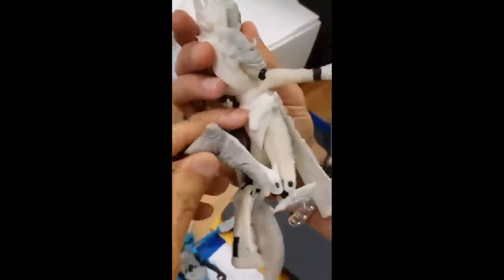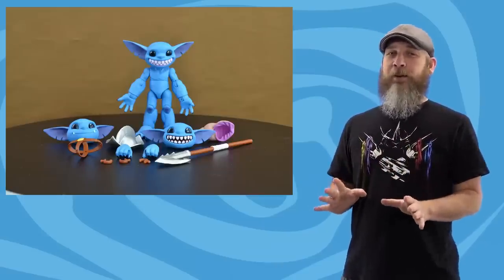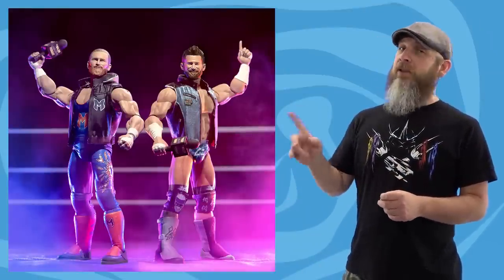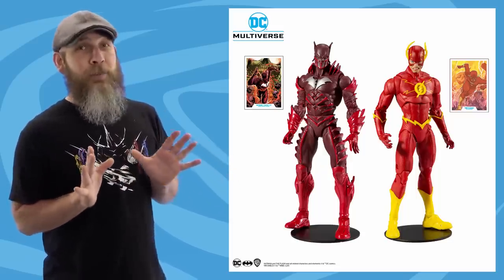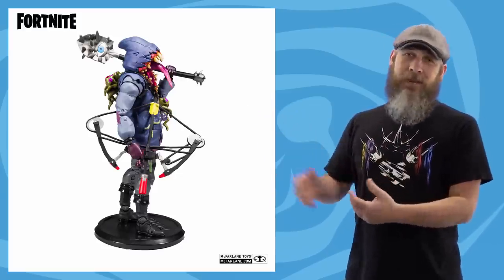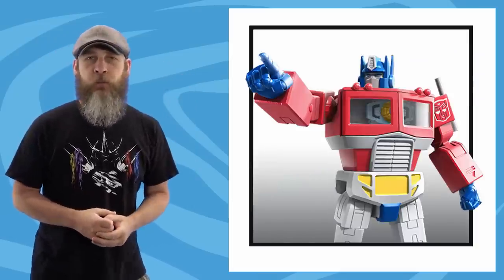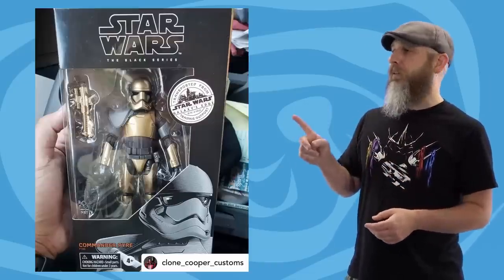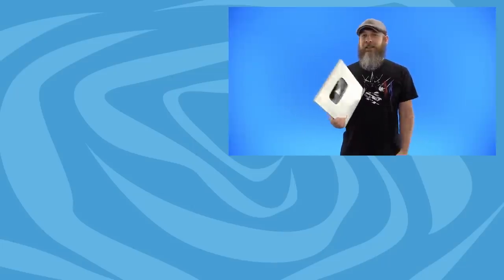Weekly! Ep172: Marvel Legends, Star Wars, TMNT, Apex Legends, Fortnite, Warhammer, Metal Gear more!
Video games, comic books, novels and movies. Toys from all corners! McFarlane's DC, Witcher, and Mortal Kombat. Fortnite. Apex Legends. Bandai Warhammer 40k. Hasbro Star Wars, Transformers, and Marvel Legends. Lim Toys. Plunderlings. I CAN'T KEEP UP!

00:00 Intro
00:44 Bandai S.H. Figuarts Avengers: Infinity War Dr. Strange
02:16 Lim Toys LiMiNi Aehab
03:33 Plunderlings
04:48 Super7 ThunderCats and Disney ULTIMATES!
06:17 Super7 Major Wrestling Podcast ULTIMATES!
07:13 Bandai Warhammer 40K Primaris Imperial Fist and Salamander
08:38 McFarlane Toys Mortal Kombat Tease
09:03 McFarlane Toys DC Multiverse Flash and Red Death
09:37 McFarlane Toys Platinum Edition Arkham Asylum Joker
10:35 McFarlane Toys Gold Label Collection Geralt and Mandarin Spawn
11:21 McFarlane Toys Fortnite Big Mouth and Lavawing
12:26 Jakks APEX Legends
13:47 NECA Teenage Mutant Ninja Turtles Pre-Orders
15:13 Hasbro Transformers R.E.D.
16:16 Hasbro Star Wars Black Series Pre-Orders
17:06 Hasbro Marvel Legends Retro Dr. Doom
18:31 Hasbro PulseCon Announcement
19:48 Outro